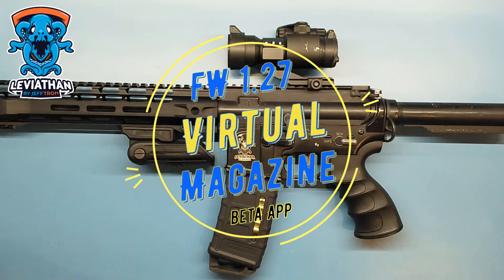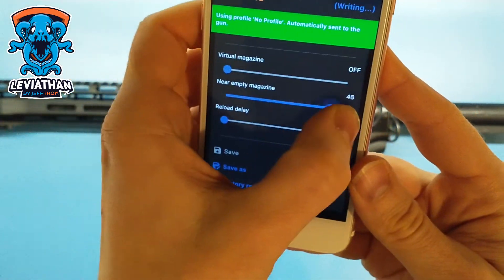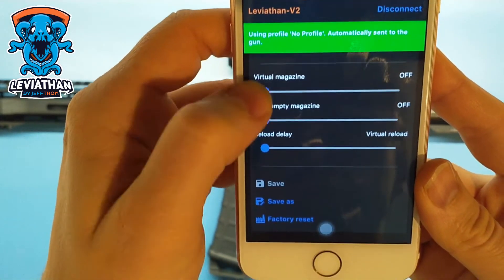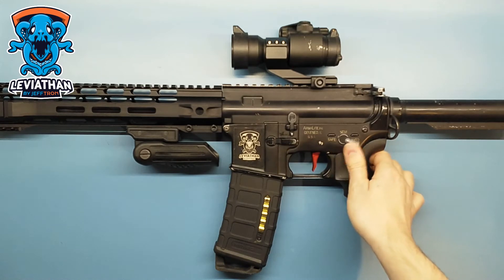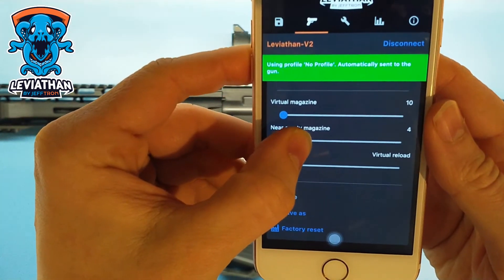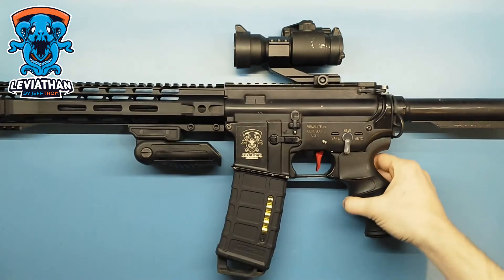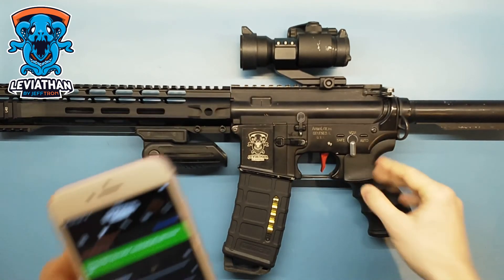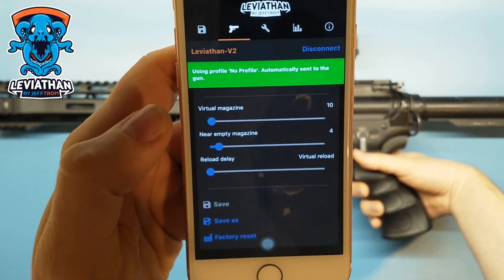Virtual magazine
Leviathan-V2 has new function Virtual magazine which comes with firmware 1.27. EVO3 users will have it too very soon.
It is available only on our beta application, which you can download for Android and iOS here:

Please try it and write here your feedback. Thank you.